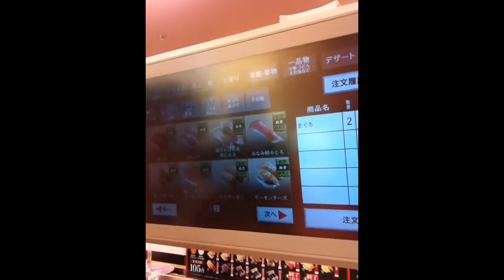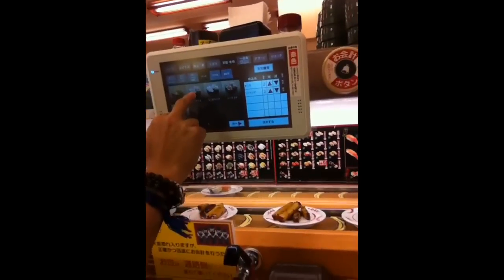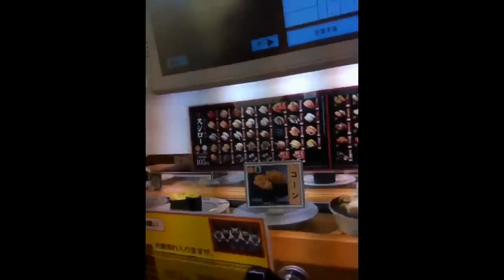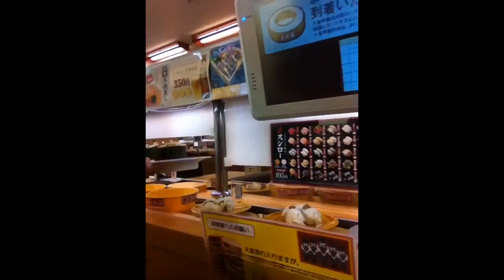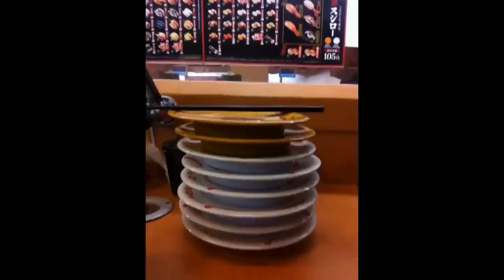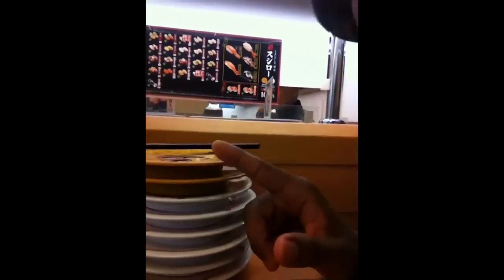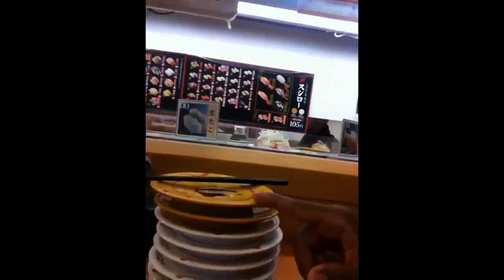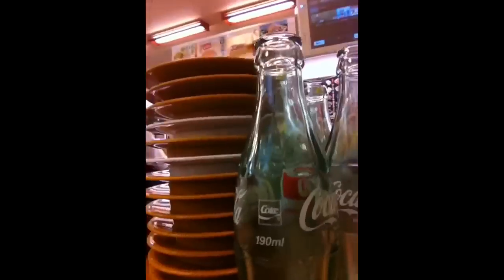Tastes of Japan Kaitenzushi Rotating Sushi Bar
Like the name says. I show a bit more of how it goes down at sushiro plus a 15 plate challenge!